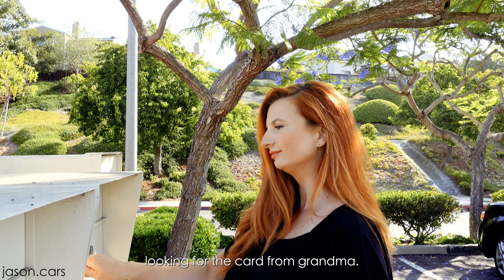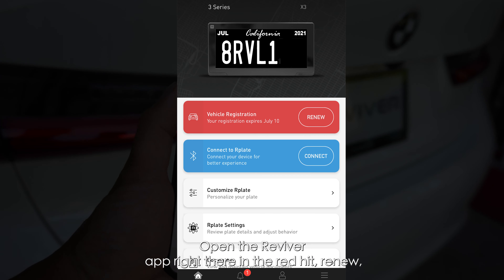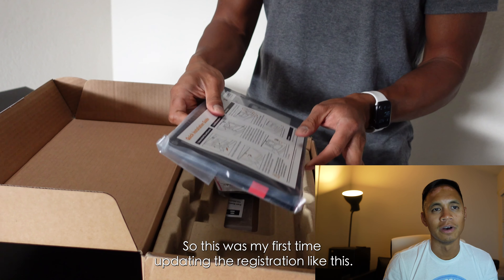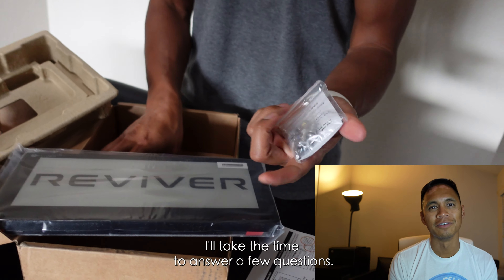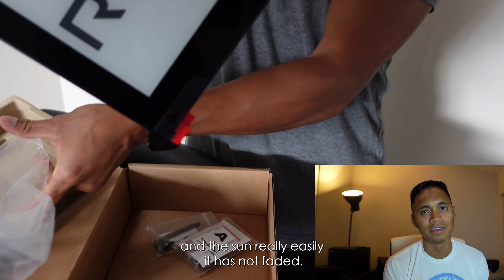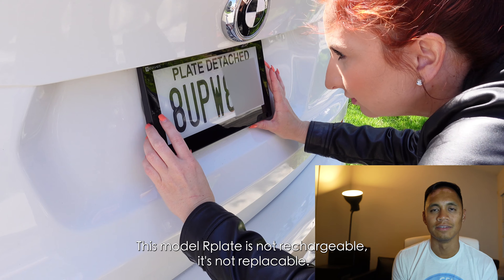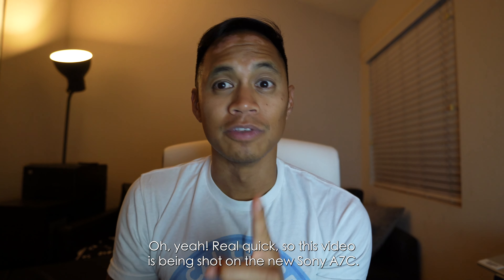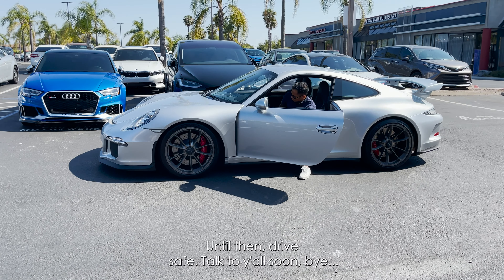Easiest Way to Renew Car Registration | Reviver Rplate | Digital License Plate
It's that time to update your registration.  Usually we'd stand in a long line at the DMV, mail stuff in or submit it online.  Then we'd wait for stickers to arrive!  Stickers!?  It's 2021!
CORRECTION:  The battery is user replaceable!

With the digital license plate from Reviver, it can be updated in seconds!